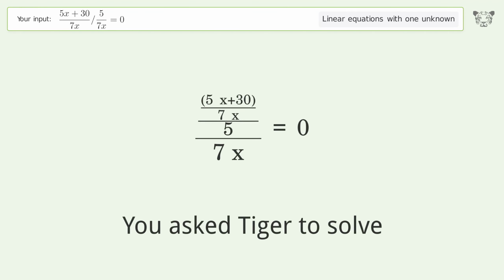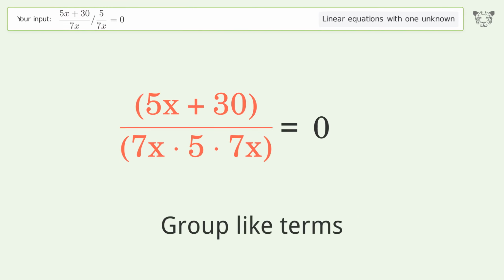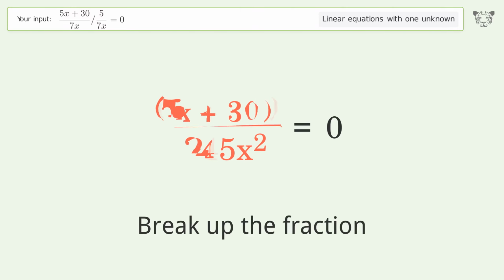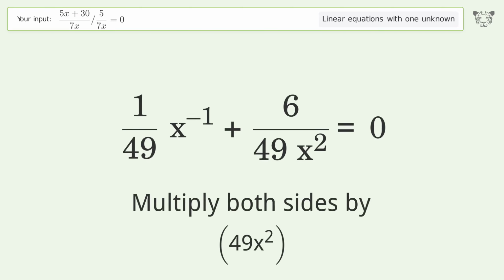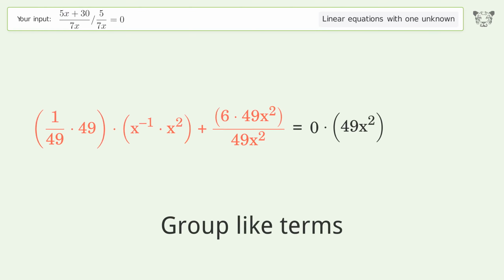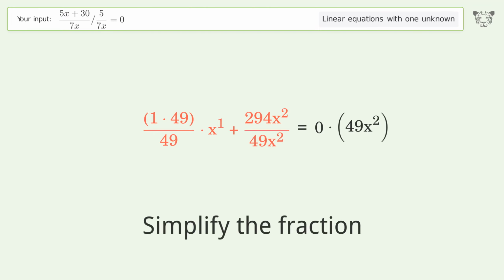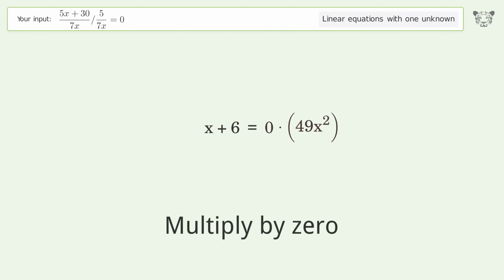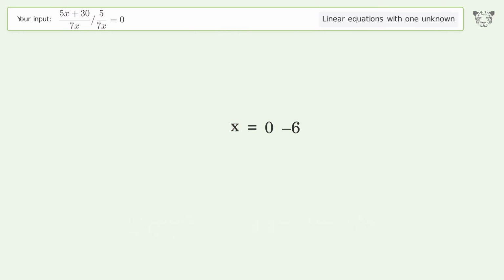Solve (5x+30)/(7x)/5/(7x)=0: Linear Equation Video Solution | Tiger Algebra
Struggling with (5x+30)/(7x)/5/(7x)=0? Watch our step-by-step video on Tiger Algebra to master this linear equation effortlessly. Also check out for more tips and tricks for dealing with linear equations with one unknown